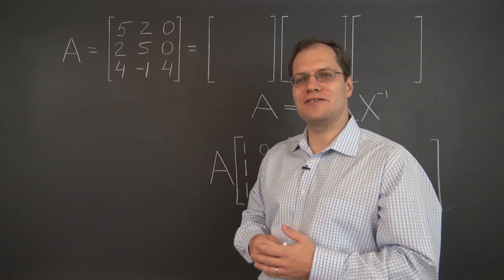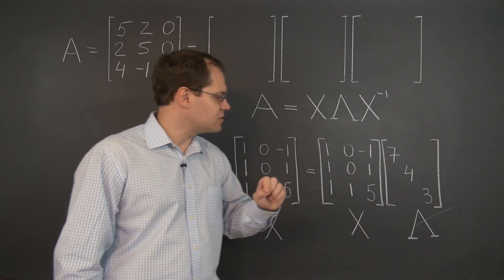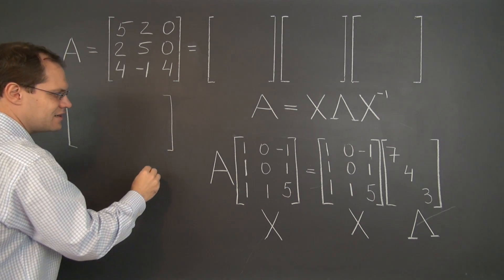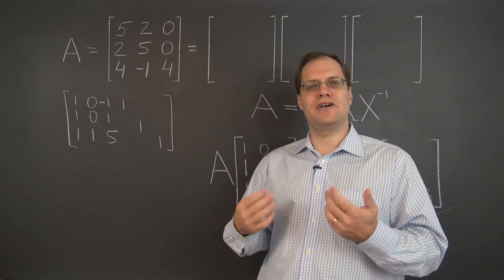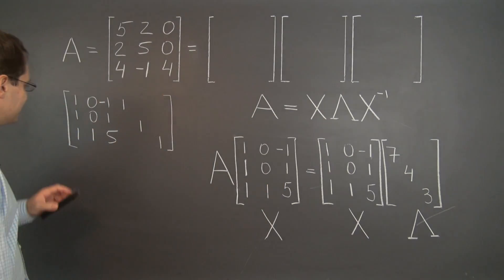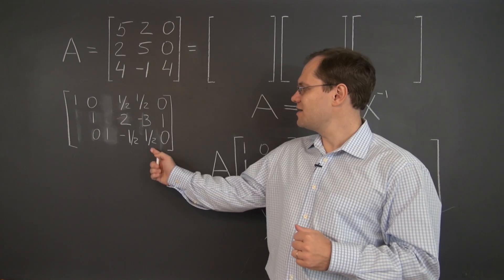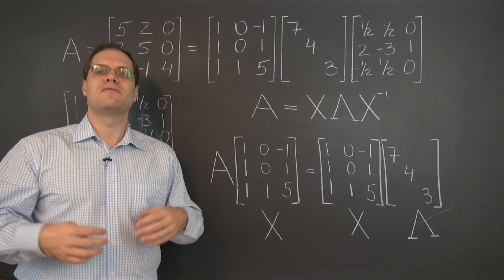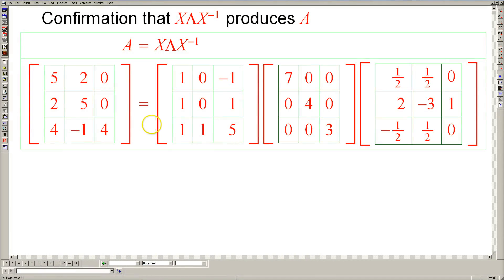Linear Algebra 18b: A Worked out Eigenvalue Decomposition Example